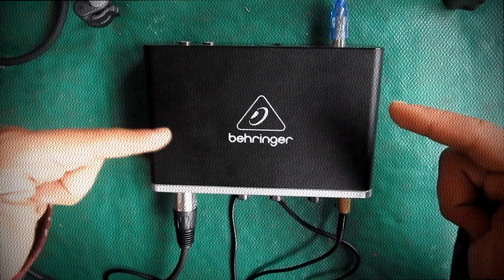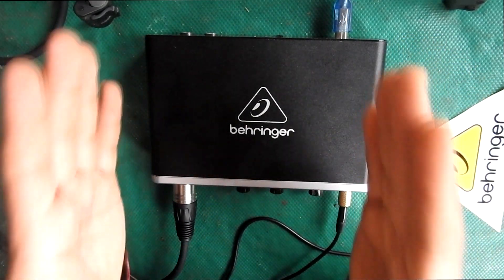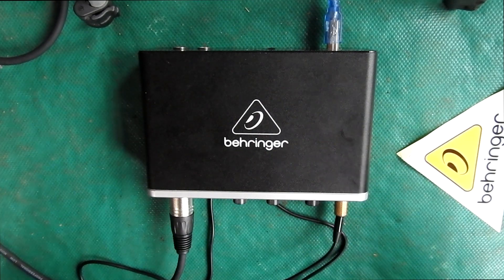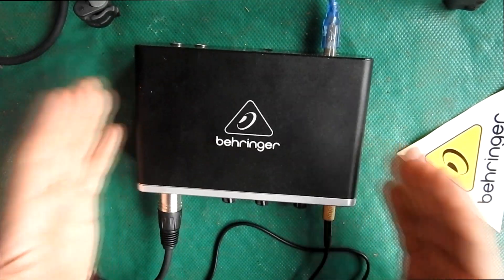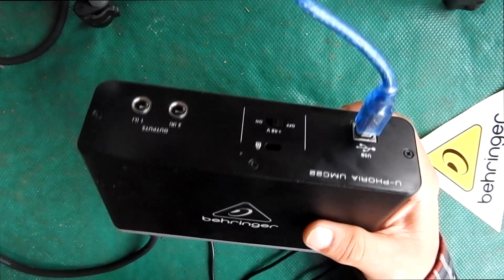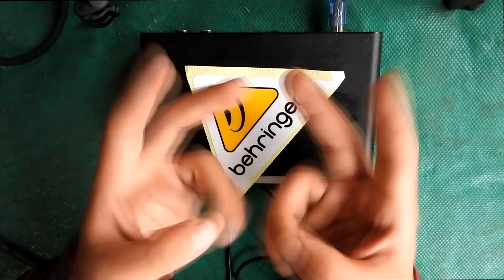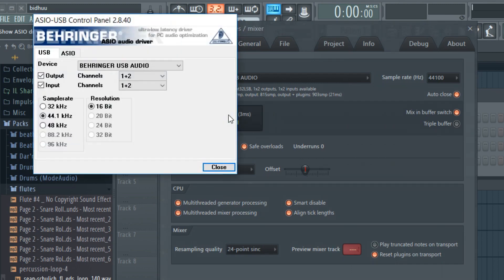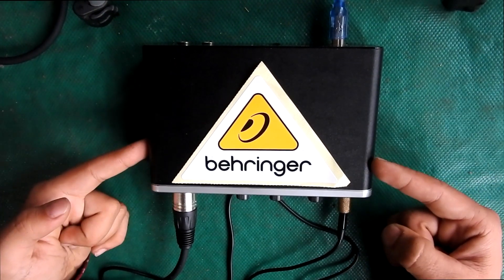(Drivers download)Behringer U-PHORIA Interface Test and drivers , latency solved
UMC22 is a portable audio interface for home recording studio .It has got various functions and advantages over UM2. It has dual input method in first port XLR/TS. Other advantages and specs can be found in official

ASIOFORALL is a primary Driver solution for UMC22,
Next is BEHRINGER's default driver

Please comment your problems we can solve it through.

In my recording I haven't used +48v(phantom) because it has been recorded on a dynamic microphone , a typical shure SM57.